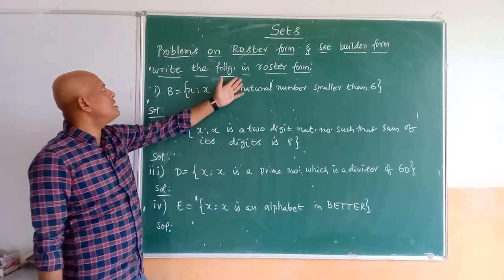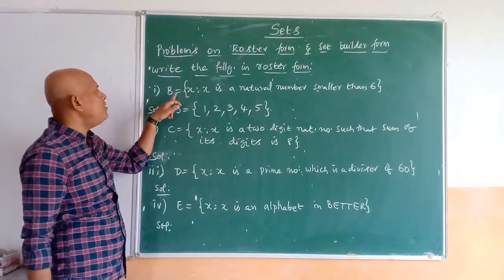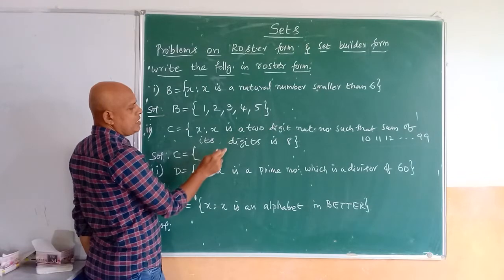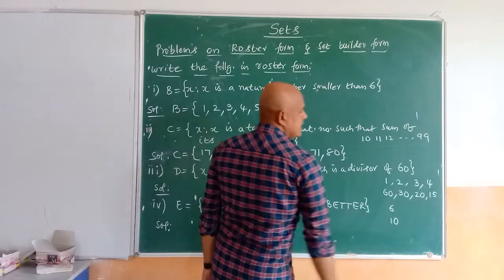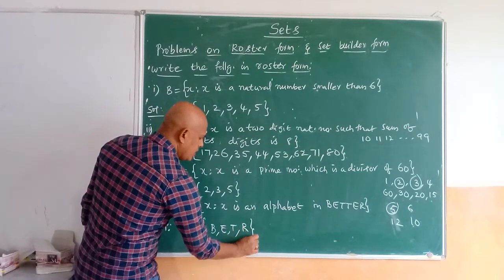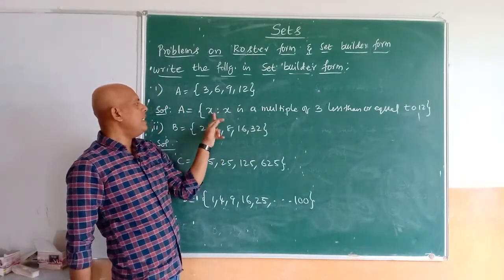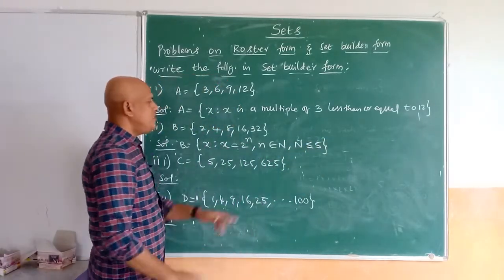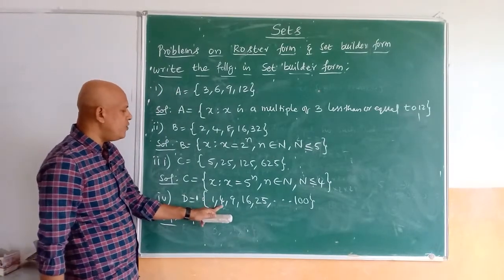10 maths Sets 24 05 2020 2 1